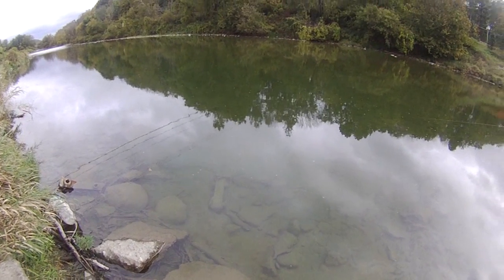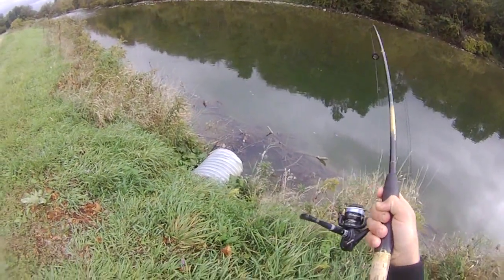Lure Fishing #2 - Small River Jig Fishing for Smallmouth Bass, Yellow Perch, Walleye, and More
Total smallmouth bass in the video:  17
Total yellow perch in the video:  3
Total walleye in the video:  2
Total northern pike in the video:  1

Best smallmouth bass in the video:  8:24
Best yellow perch in the video:  3:23 or 3:47 or 12:08
Best walleye in the video:  10:15
Best northern pike in the video:  12:41
Best rock bass in the video:  0:41
Best fallfish in the video:  4:30

I was fishing in a small river in New York during fall (October). I was jig fishing for the most part with black and white bucktail jigs and brown and orange curly tail jigs, and I was jigging them softly by working them up and down slowly through the water column. I was trying to target smallmouth bass, yellow perch, and walleye. I also burned some blue fox spinners for bass, caught a northern pike while jig fishing, and caught a few fish on rapalas. It was a cold fall day, and I ended up working lures at a spillway first (before sunrise) and then jigging at a few pools along a small river. I said many dumb and embarrassing things throughout this video because I was really tired.

This definitely isn't the greatest video in the Lure Fishing series, but it's kind of special in its own way because it's one of the first. I've had many better days of fishing than this one just one year since I started making the Lure Fishing series -- lots of videos with much longer and many more bass, plus many videos where I target other types of fish and share the tips and techniques I pick up along the way.